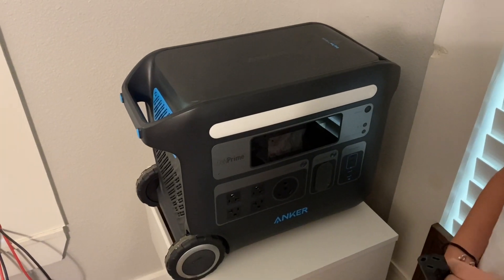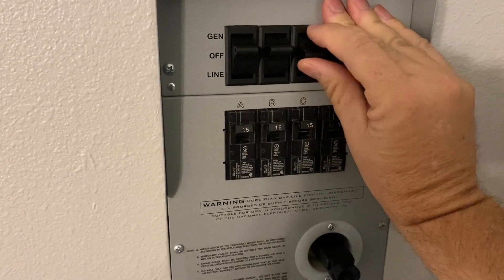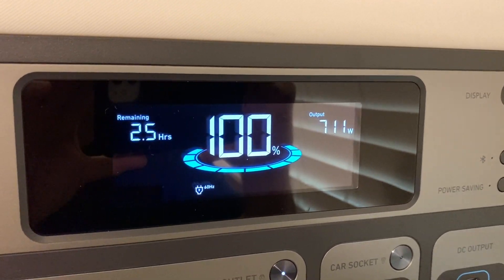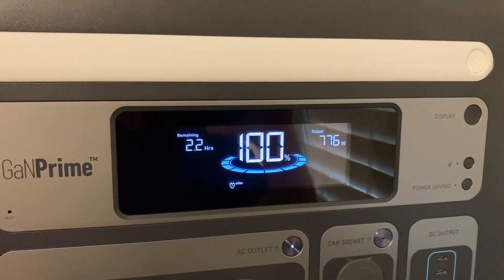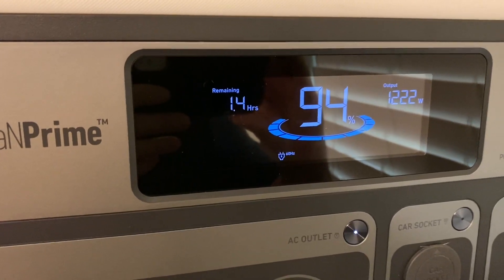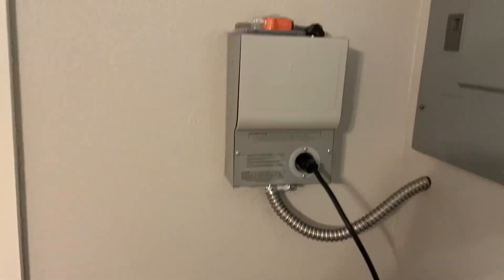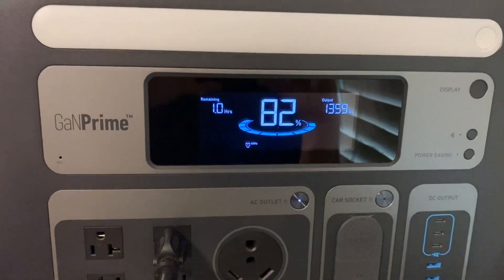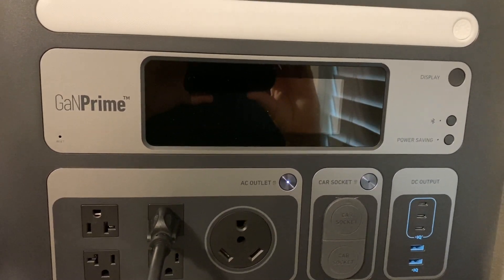Can Anker Solix F2000 (Powerhouse 767) run two window units and refrigerator at same time ?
Hooked the Anker Powerhouse 767 to transfer switch to see if it will power multiple things at same time.